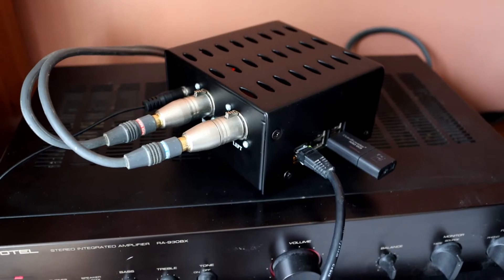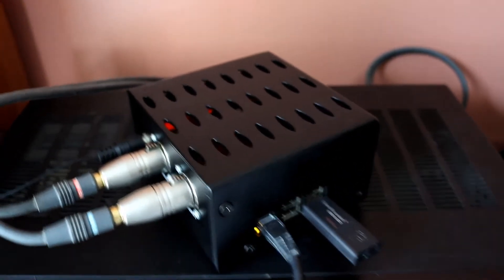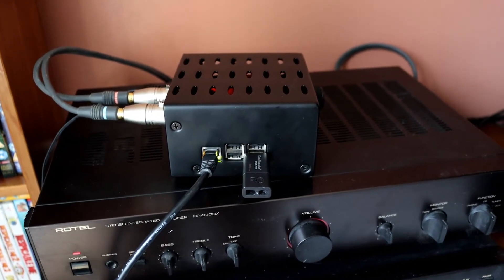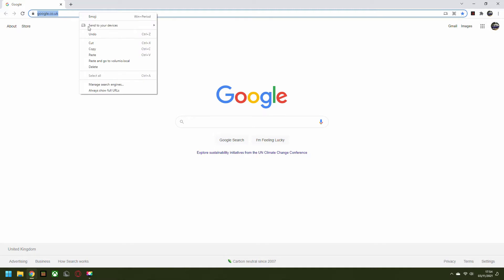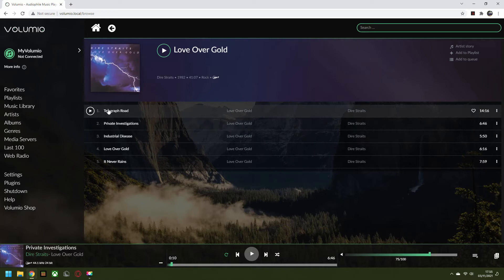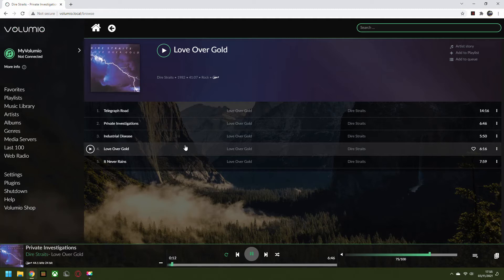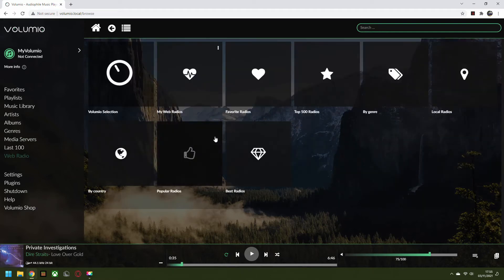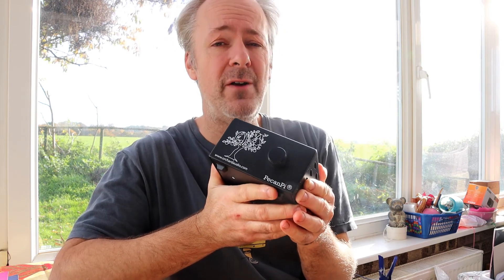Orchard Audio PecanPi® Streamer. Volumio, Raspberry PI DAC, Hi-Fi. Part 2.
Second video showing how to connect the pecanPi to your system and get playing music.
Big thanks to Leo from Orchard Audio for allowing me to test the PecanPi.

Networked music player with DAC and headphone amp
Ultra-high fidelity, plug-and-play, ready-to-go, high-resolution music streamer with built-in DAC and headphone amplifier. Control music wirelessly using your phone, tablet, or computer.
Studio-quality sound can be enjoyed in a home environment. Enjoy pure music without any coloration from the electronics. Hear the music exactly the way it was heard in the studio, and exactly the way the artists intended.
The Streamer's high precision and high resolution give you the best sound experience for any audio playback. Even normal compressed (mp3) music files will sound much better.
It can be connected to any existing stereo amplifier, AV receiver, or powered audio system, as well as headphones.